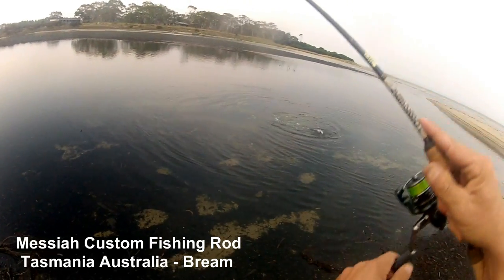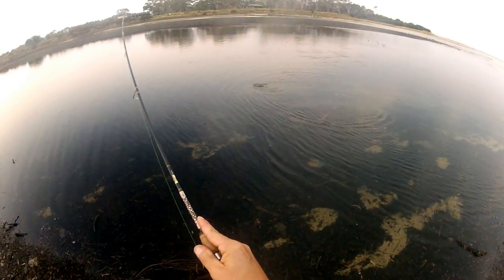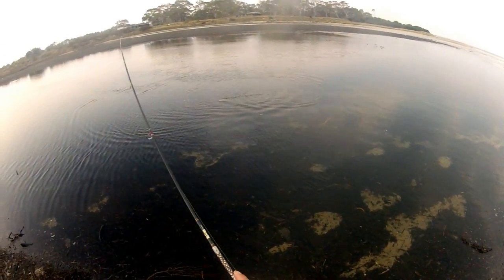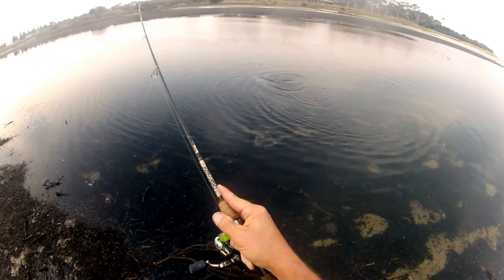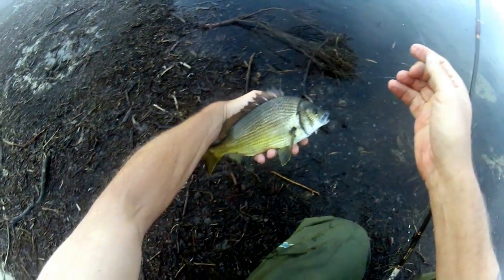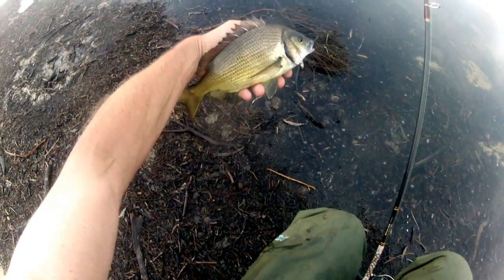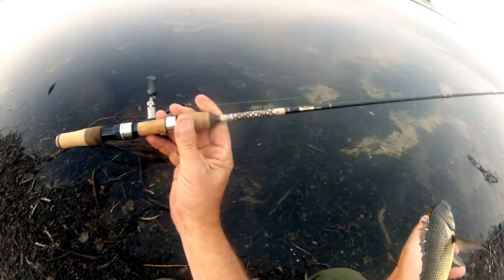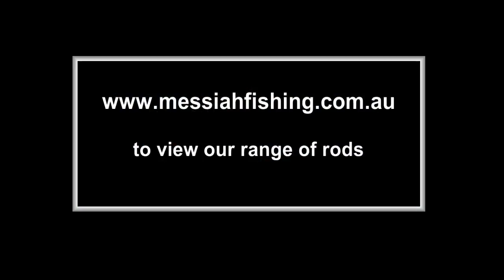Bream Fishing Tasmania Australia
short video on bream caught near mouth of river on east coast